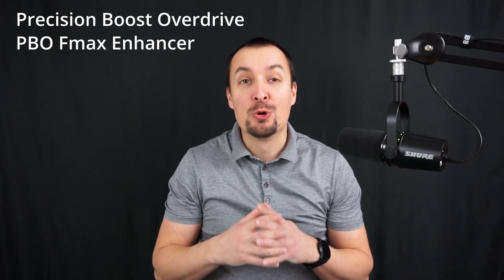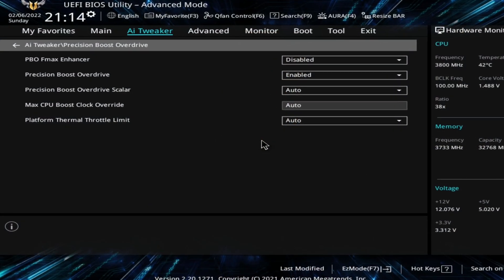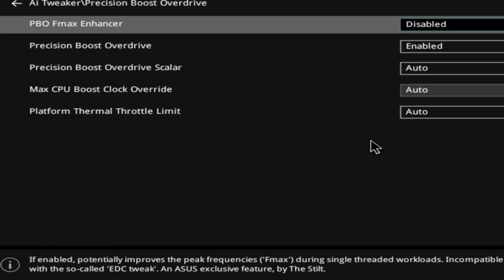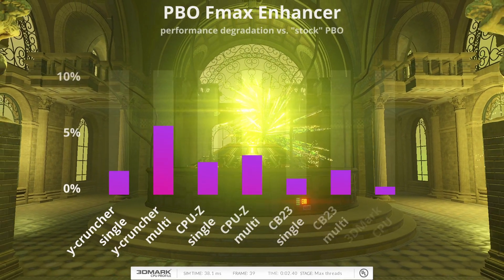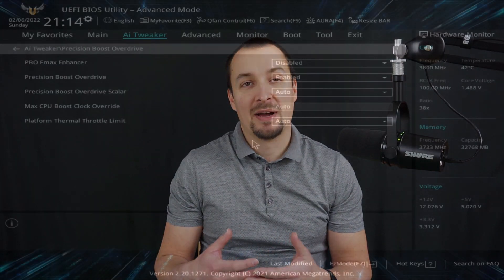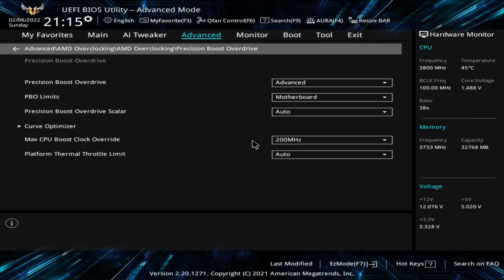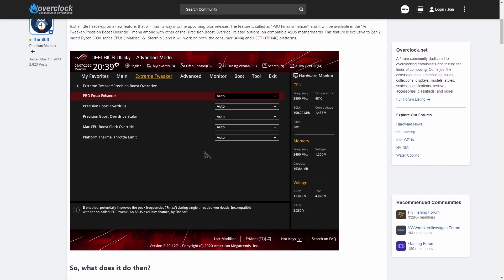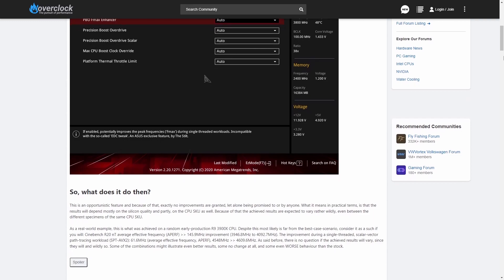Asus PBO Fmax Enhancer FAIL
In Q4/2020, Asus introduced a new toggle, PBO Fmax Enhancer, in their UEFI BIOS for their AM4 motherboards.
It was supposed to boost single core performance but it turned out, it is actually hurting it, at least when paired with AMD Ryzen 5000 series processors.

I used the following two systems for testing:

### 1st PC ###
Mobo: Asus TUF Gaming X570-Pro WiFi
CPU: AMD Ryzen 7 5800X
Cooler: Asus TUF LC 240 AIO
RAM: 32GB G.Skill DDR-3733 CL14 (Samsung B-die)
PSU: Asus ROG Strix 850W Gold

### 2nd PC ###
Mobo: Asus Strix X570-E Gaming WiFi
CPU: AMD Ryzen 5 5600X
Cooler: Noctua NH-D15S
RAM: 32GB Kingston Fury DDR4-3633 CL16
PSU: EVGA 650GQ Gold